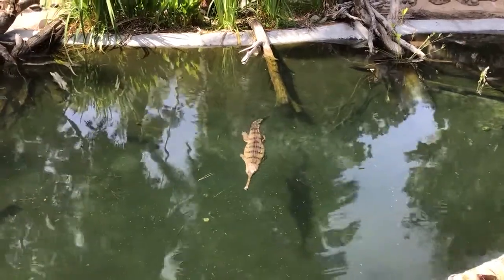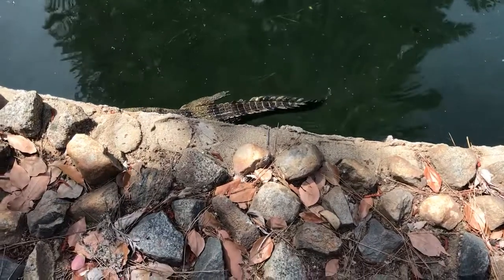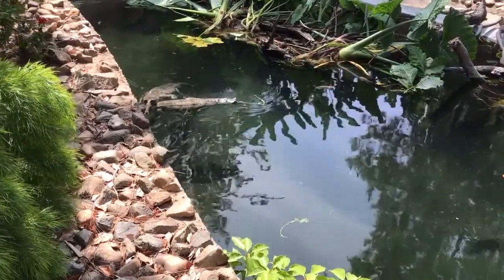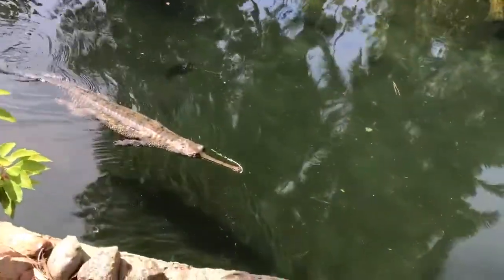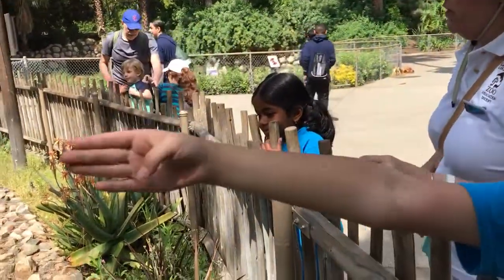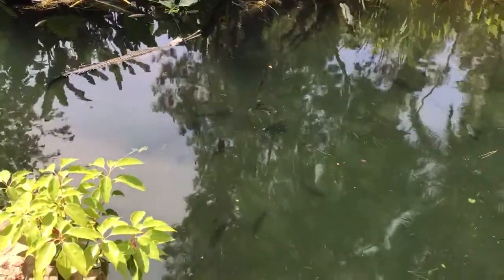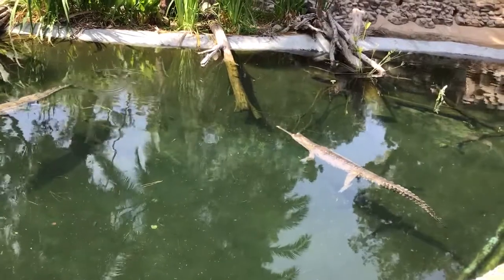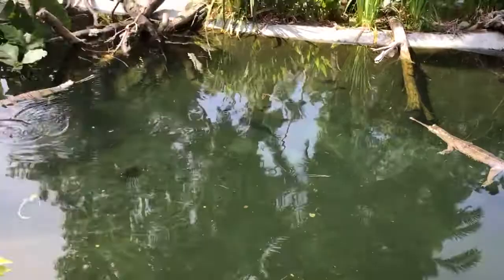Indian Gharial at LA zoo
Indian Crocodile